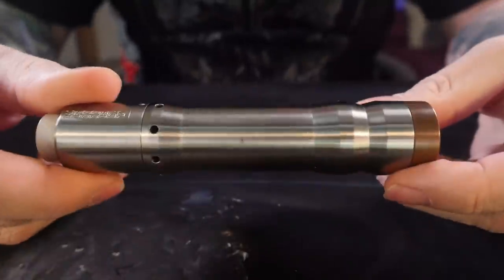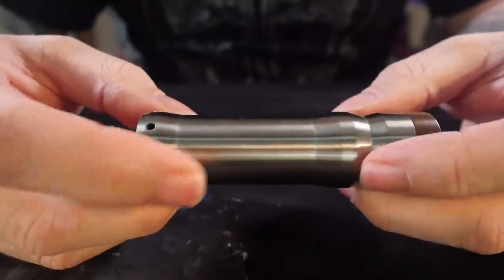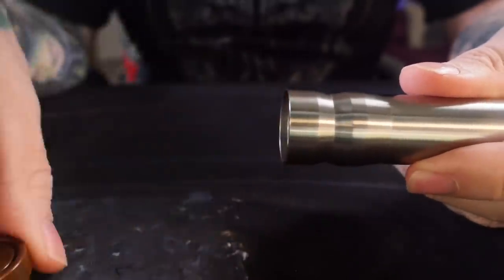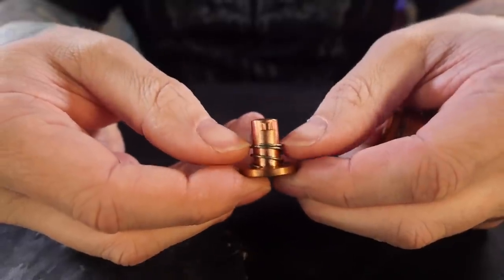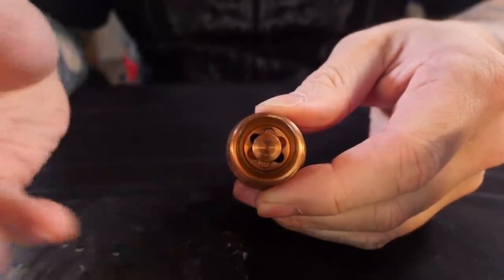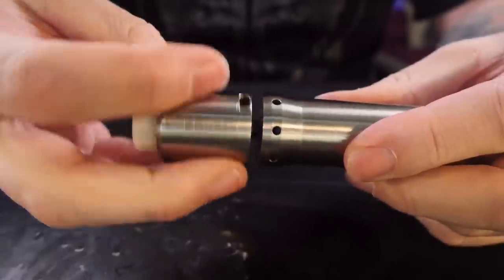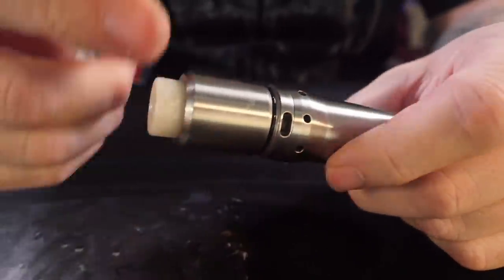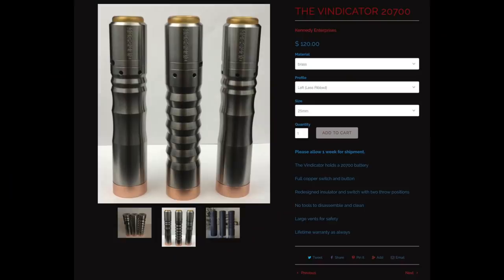The Kennedy Vindicator 21700 : Basically flawless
Today were doing a review and rundown of the Kennedy Vindicator mech mod.  100% Made in the USA 21700 mechanical mod.  It's awesome and basically flawless.

IF YOU CARE ABOUT VAPING UTILIZE THE FOLLOWING LINKS FOR INFO, EDUCATION, AND ADVOCACY

((Other links))